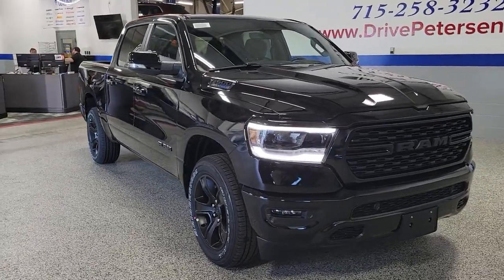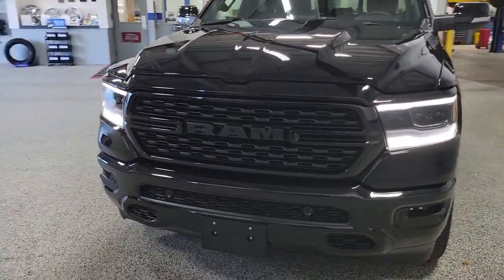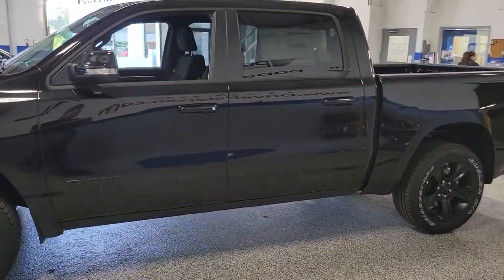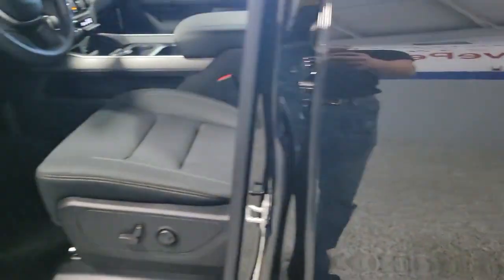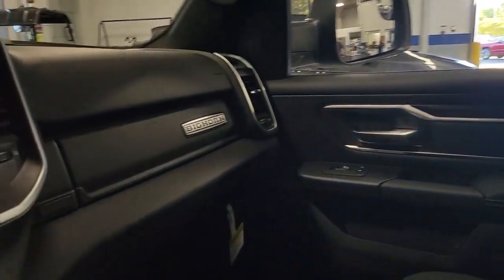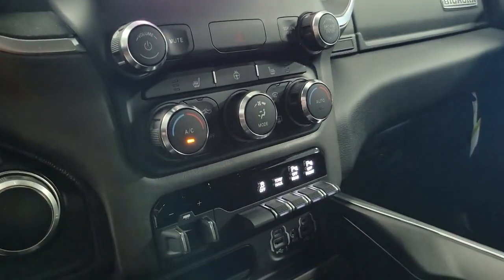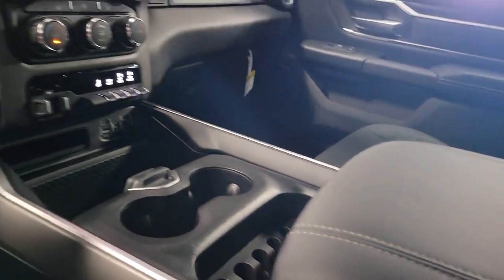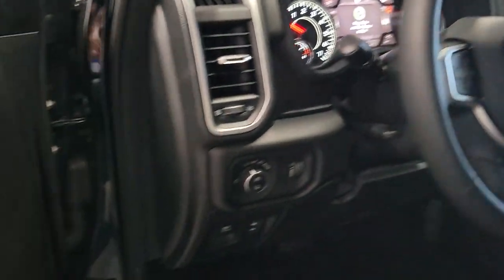2022 Ram 1500 Plover, Stevens Point, Waupaca, New London, Wautoma WI T22191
Diamond Black Crystal Pearlcoat New 2022 Ram 1500 available in Waupaca, Wisconsin at Petersen CDJR. Servicing the Plover, Stevens Point, New London, Wautoma WI area.
2022 Ram 1500 Big Horn/Lone Star - Stock#: T22191 - VIN#: 1C6SRFFT5NN361440

Petersen CDJR
1407 Royalton St

2022 Ram 1500 Big Horn/Lone Star